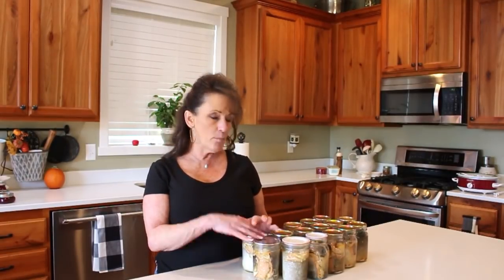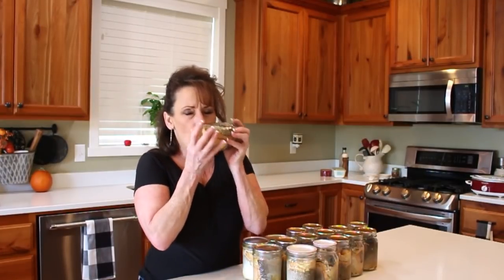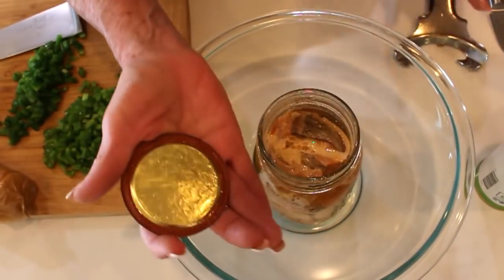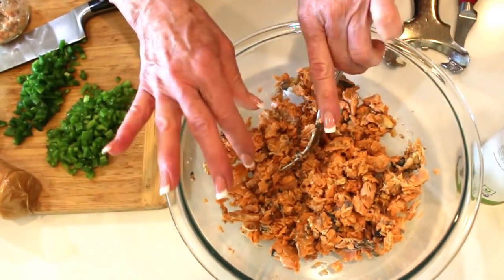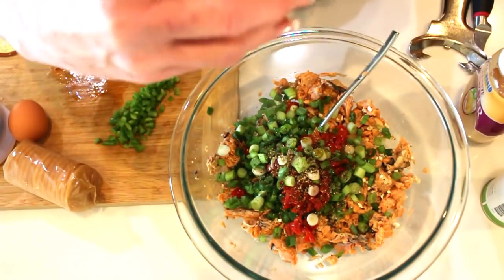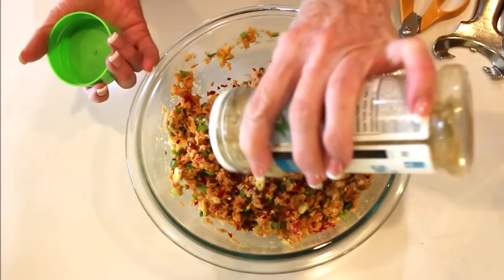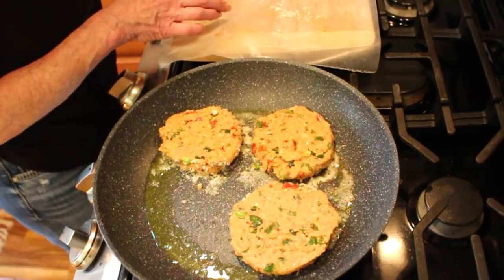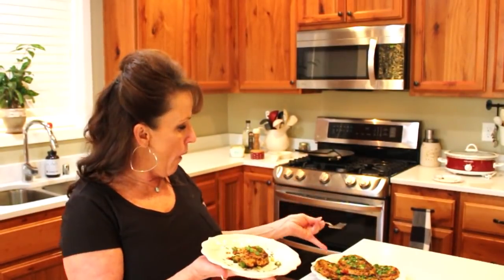Post Salmon Canning Chat & Taste Test With Linda's Pantry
Today I am bringing you a video on how my canning session went and a recipe for salmon patties.

Lindapantry.thrivelife.com

Here is a link to the Ball canning book I used page 297

Here is a link to my water bath canner

Here is a link to s I me Tattler Lids

Here is a link to the food mill I used

Here is a link to the Cuisinart Contour pot that I use

Lindapantry.thrivelife.com

Here is a link to my canner
Here is a link for The canning book i used recipe on page 203
Here is a link to my food mill

to join.

is a link to Amazon so you can shop for what ever you are looking for and it does not cost you a penny more